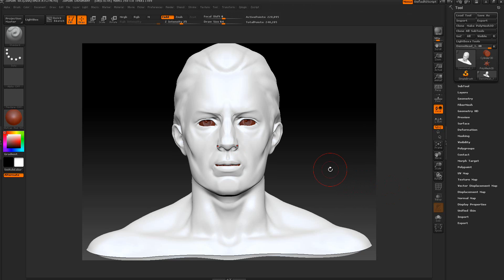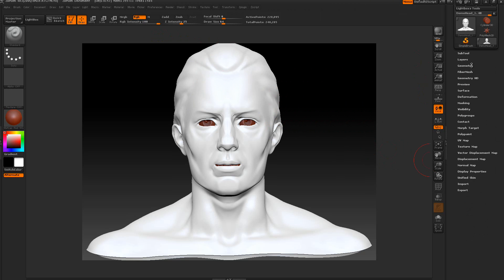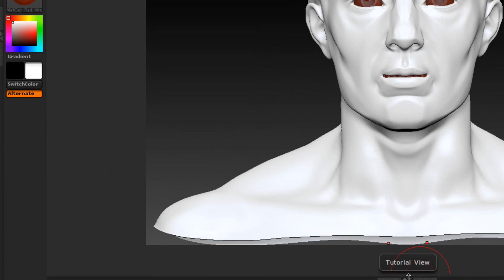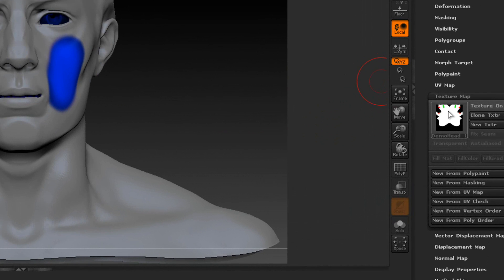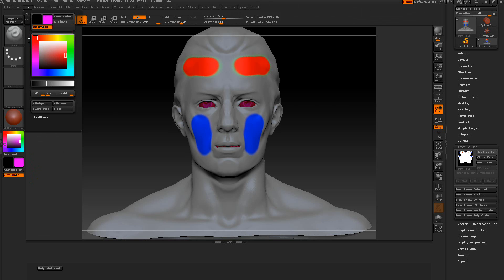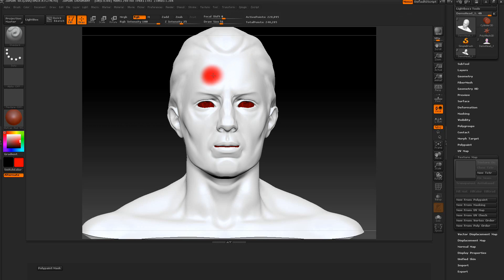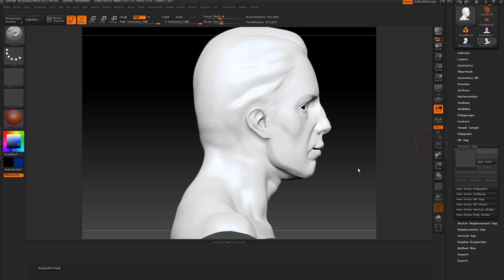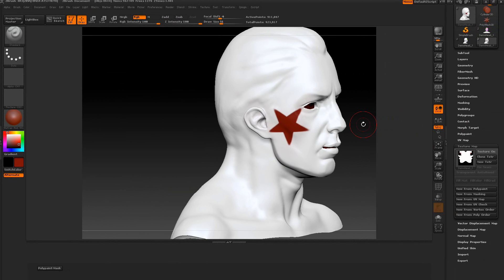zbrush polypainting swap colors